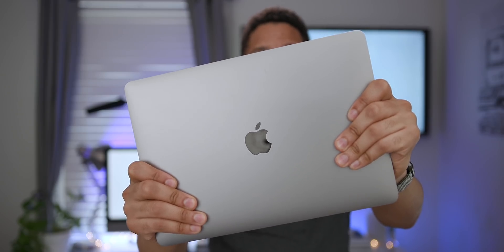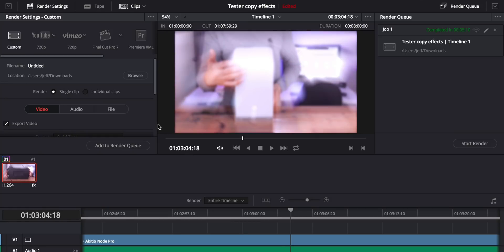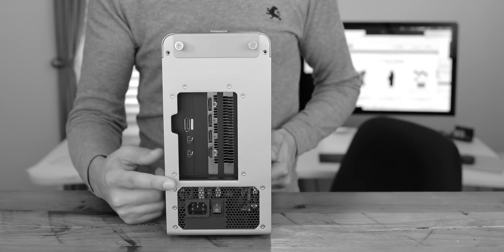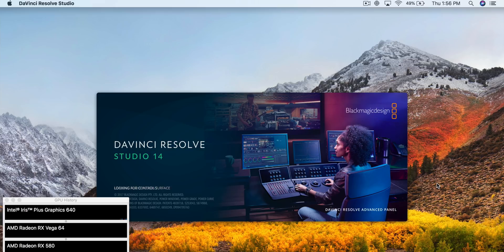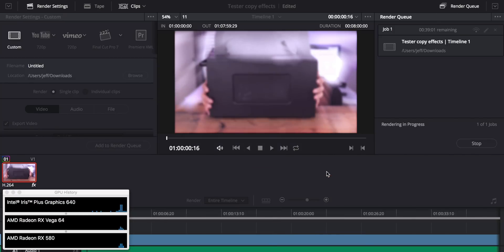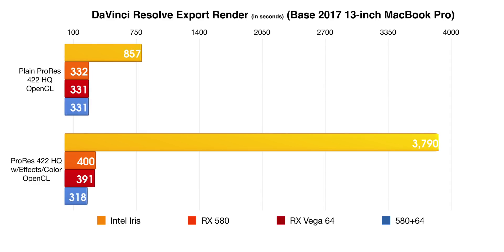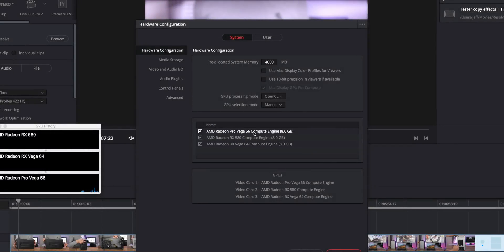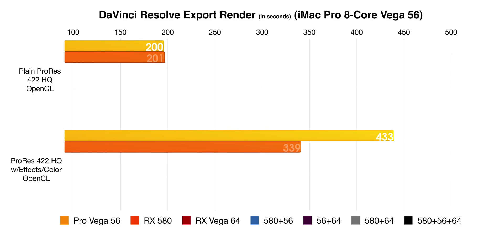Two eGPUs at ONCE?! Supercharge DaVinci Resolve on Mac! [9to5Mac]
Supercharge DaVinci Resolve and DaVinci Resolve Studio using one or more eGPUs on macOS!
Sonnet eGFX Breakaway Box 650W
Sonnet eGFX Breakaway Box Vega 64 Bundle
Sonnet eGFX Breakaway Puck (RX 570)